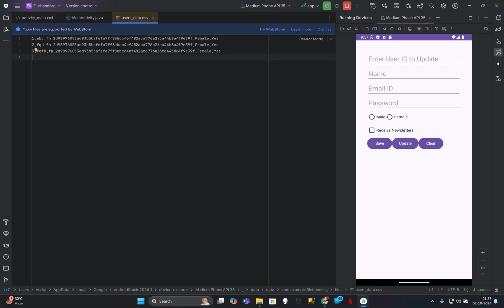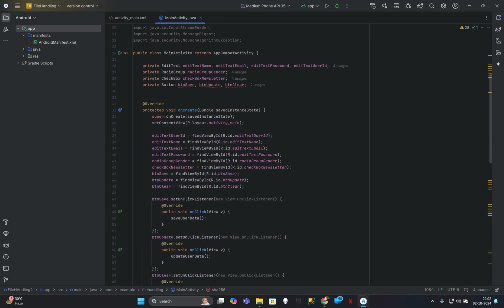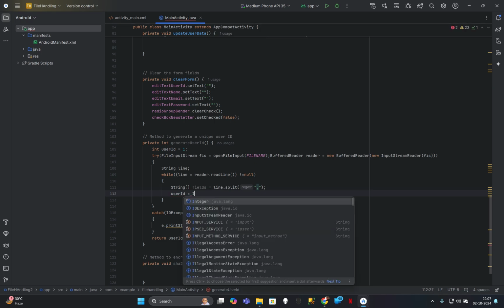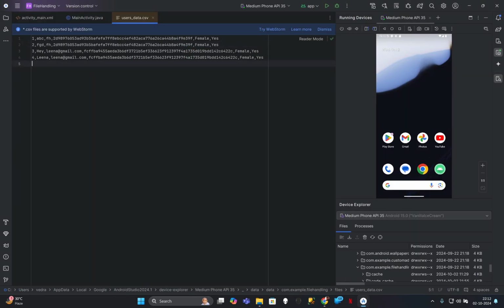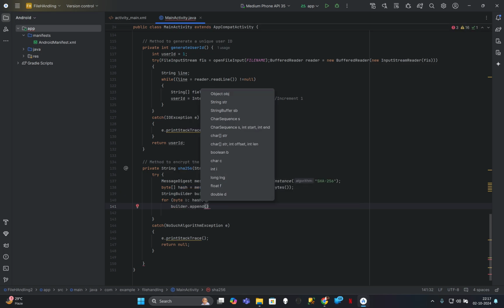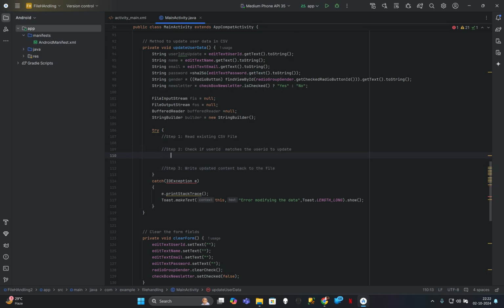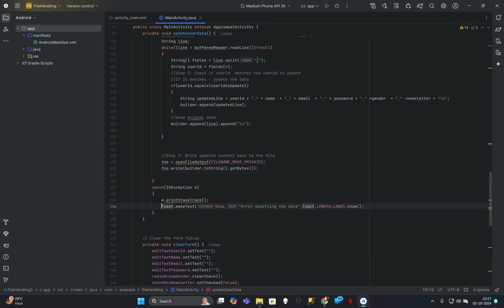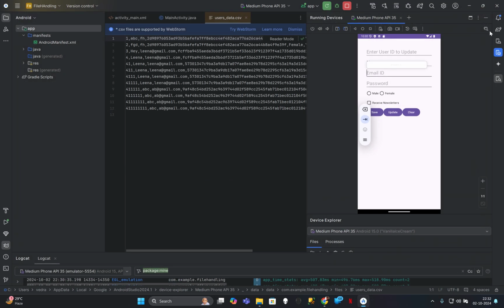How to save data in CSV File from Android